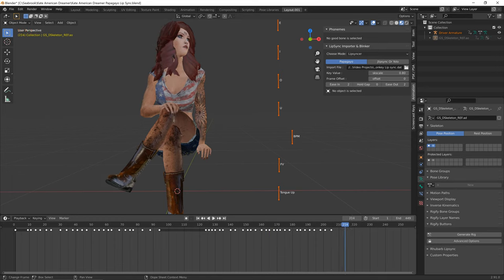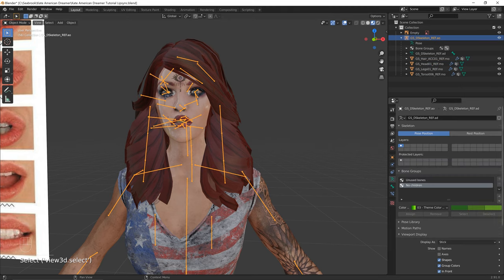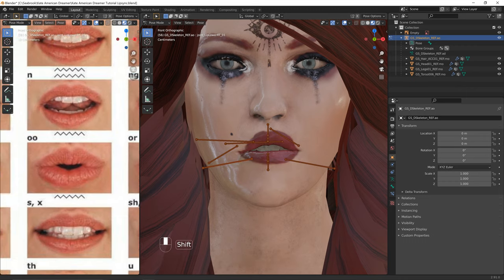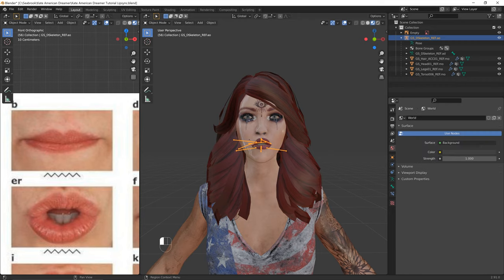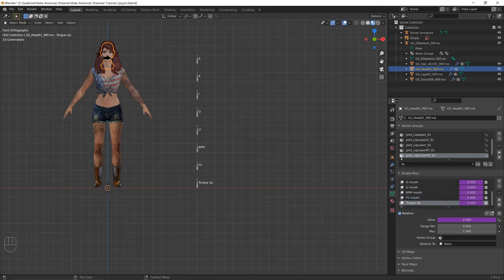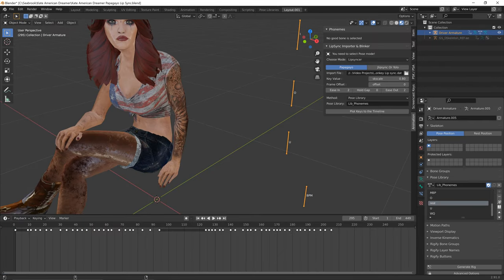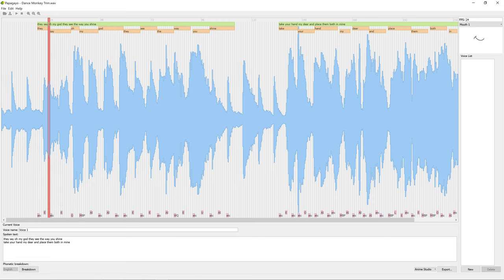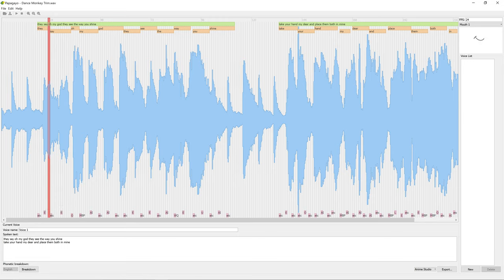How to do Automatic Lipsyncing in Blender with Papagayo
This is a comprehensive tutorial on how to use automatic lipsyncing in Blender through the program Papagayo.

Important: The blender plugin no longer works please use the google drive link below with an updated plugin or this plugin instead

Important note: You only need to do the setup for the Pose Library once. So once you have done it you only need to do the Papagayo timings for any other lipsyncing you wish to do.

However, I wanted to make a fully comprehensive tutorial on how to make the shape keys and pose library and share some of the experience I gained from learning this process.

For your convenience I have also included timecodes of all the different sections and steps in the video.

Timecodes:
00:00​ - Final Product Preview
01:13​ - Dead By Daylight Rendering Discord
01:28​ - 0. Prerequisite Software
03:40 - 1. Importing a Viseme Reference Image
04:45​ - 2. Creating Shape Keys with Proportional Editing + Sculpting
11:58​ - 3. Key Mouth Shapes for English Speech
13:10​ - 4. Moving Bones onto a Separate Bone Layer
14:29​ - 5. Creating Viseme Shape Keys through Posing the Skeleton
44:15​ - 6. Creating Drivers on Each Shape Key
48:30​ - 7. Connecting Drivers to Driver Armature
52:30 - 8. Creating the Lib_Phonemes Pose Library
1:09:26 - 9. Opening Papagayo
1:10:02​ - 10. Trimming Audio in Audacity
1:11:40​ - 11. Setting Timings for Speech in Papagayo
1:25:45​ - 12. Importing the Papagayo Timings into Blender
1:27:30 - 13. Importing Audio into Blender
1:30:25​ - 14. Adding Animations on Top of Lipsync

This video is under the creative commons zero license.

Music featured in this video:
Nier Automata OST | Peaceful Sleep - Keiichi Okabe